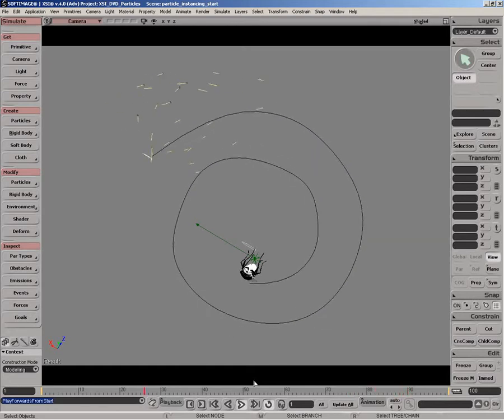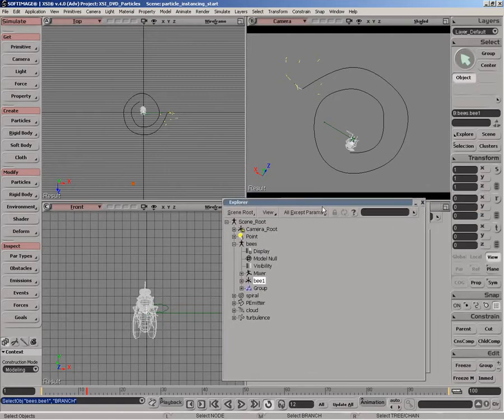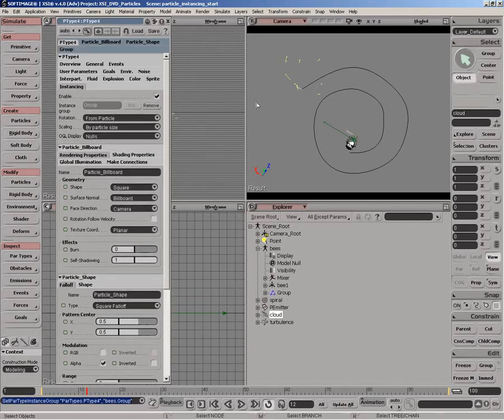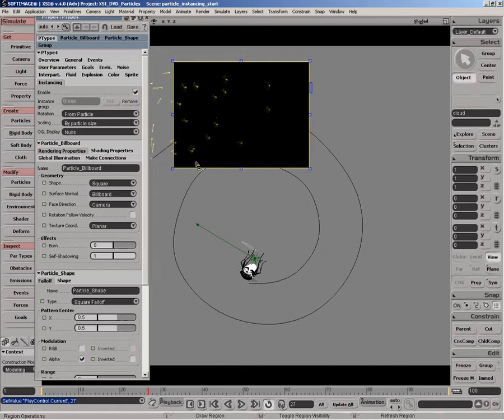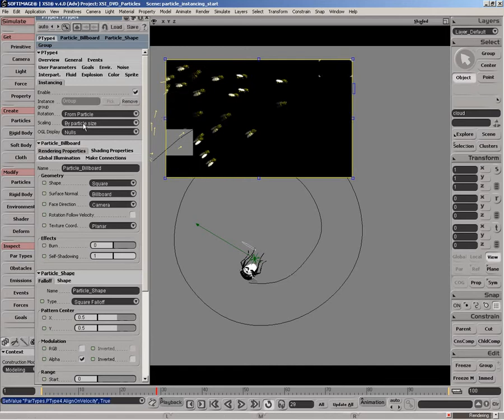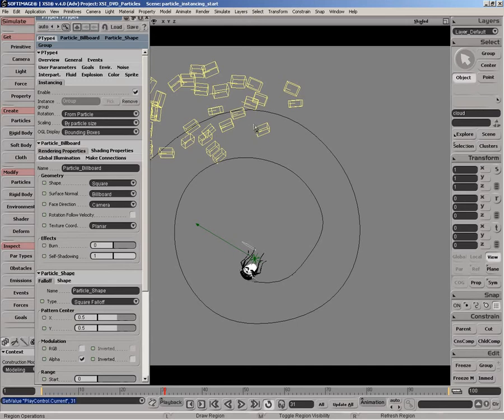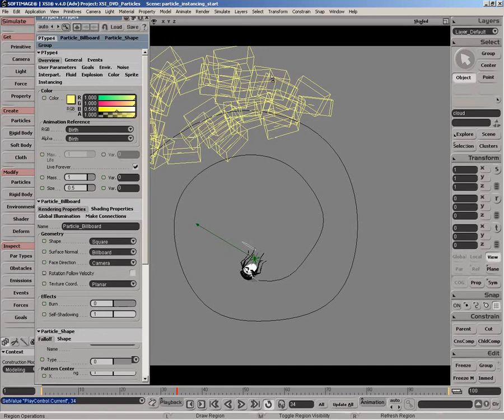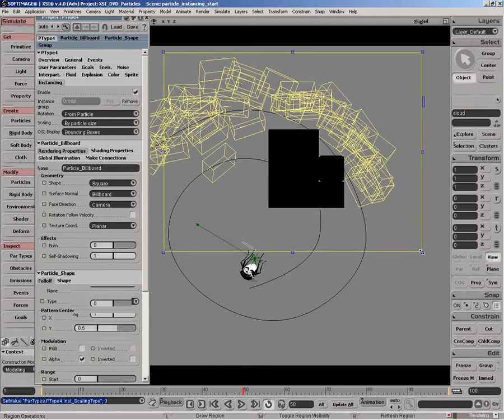Simulation: Object instancing